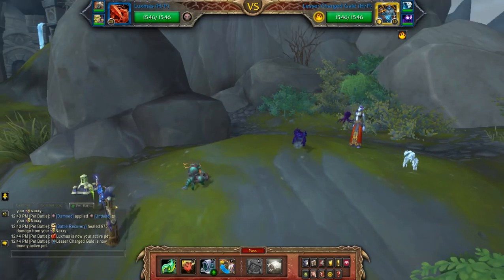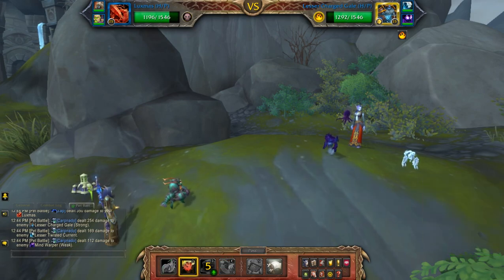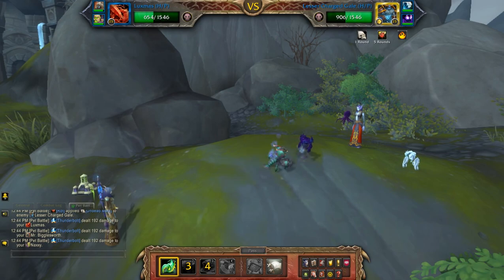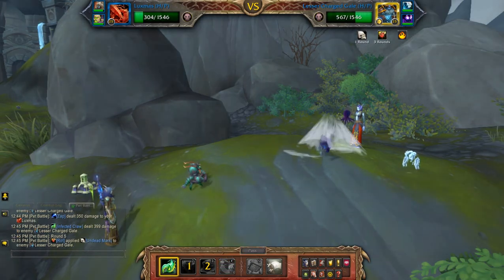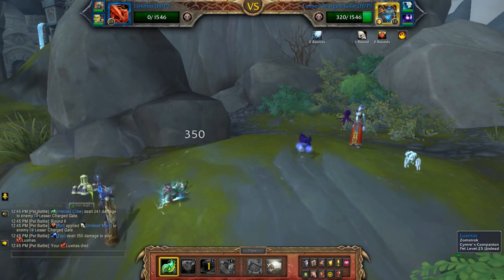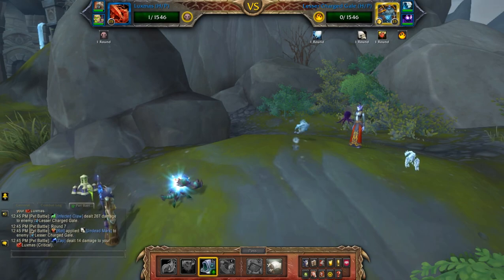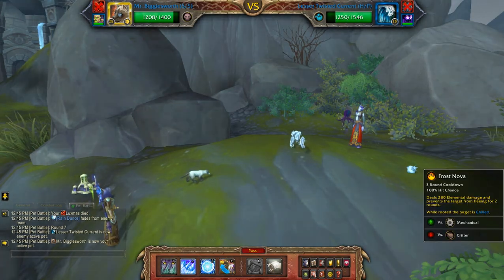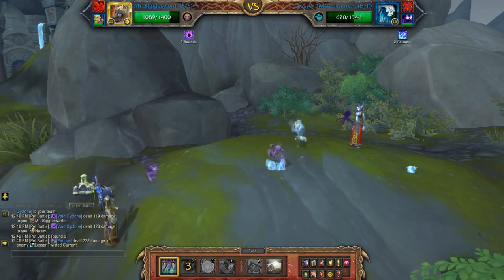Leana Darkwind - Not Quite Dead Yet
How to beat Leana Darkwind using an undead team for the pet battle world quest - Captured Evil in Stormsong Valley. Needed for the Family Battler meta achievement.

Team: Zomstrok, Mr. Bigglesworth, Naxxy